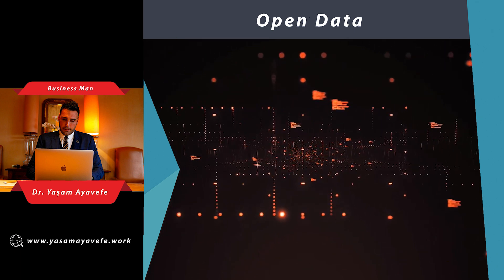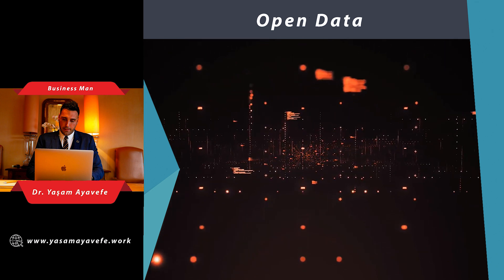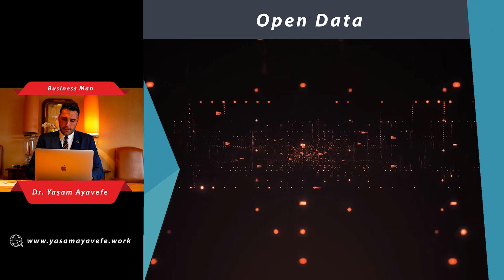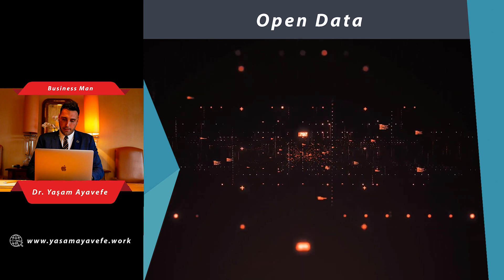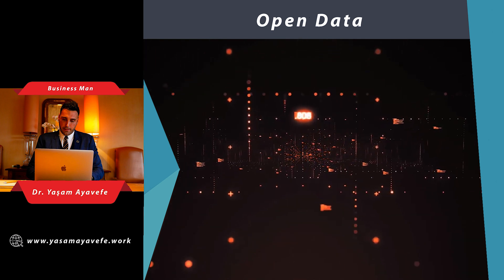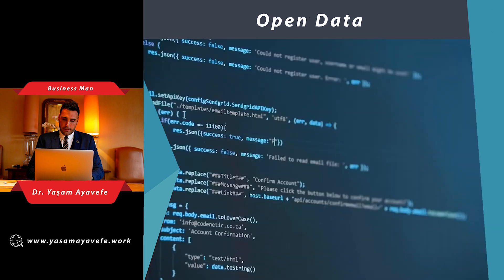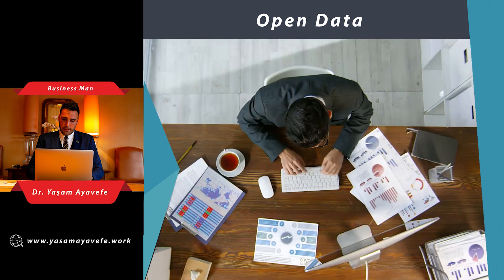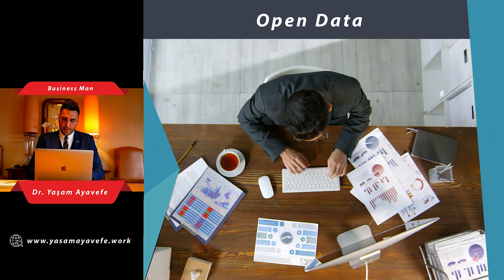Open Data "Dr.Yaşam Ayavefe"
Written by Dr.Yaşam Ayavefe
Open Data

The emergence of open data is the growing growth of electronic collections through mass digitization.

Also, with the budgets of cultural institutions decreasing, cultural institutions need to rethink the management of their funds on the one hand. On the other hand, its data needs to be developed.

These two requirements are partially solved using Named Entity Recognition (NER). Indeed, the traditional model of manual cataloging and indexing has been under serious pressure for several years.

With ever-shrinking budgets, they have to do more with less. The trend towards semi-automatic computerized cataloging is strong.

It is also supported by financial institutions. This encourages data through enrichment by linking it to external sources of information.

This context gave importance to the concepts of data network and open data in the cultural world. Recent initiatives such as OpenGLAM2 and Lodlam illustrate the evolution of applications. It shows how these evolutions permeate the field of cultural heritage.

In both the United States and the European Union, their digital libraries adopt data network principles. In France, the National Library of France has a similar project.

The enrichment and integration of heterogeneous collections can be facilitated by using dictionaries made available according to data network principles.

A popularization file is presented on the data network and the semantic network. It allows information professionals to update themselves on the challenges of a fully evolving field.

Following the same logic, it presents a presentation of the different technological bricks of the semantic web, with new possibilities it offers to libraries as an approach.

Research Questions

Here we will try to answer a few questions. First, we will discuss the possibilities and limitations of NER and other feature extraction methods to enrich the unstructured data corpus.

A standard will be used to calculate the precision, recall and F-Score of results achieved by their services. More systemic issues will also be addressed, such as the benefits of using a GSC and how to counteract its shortcomings.

Indeed, terms like "paleontology" or "space exploration" enrich a corpus. It is an undeniably interesting source of information. But they are not considered by a GSC because they are not named entities.

Also, the GSC is, at first glance, concerned with the granularity and frequency of a term. It does not make it possible to distinguish between the omission of the term "Quebec" in a compilation and its proper meaning. The city adds little value, but contributes to a high recall score.

Next, we will take an overview of its creation and current evolution, with special attention to its use in the data network and cultural heritage.

Next, we'll cover a case study and its methodology for its use, followed by contextualization of the results of our study.

The problem of multilingualism will also be addressed, both at the level of extraction and disambiguation. What effect does the language of a corpus have on a subtraction algorithm?

At the same time, how to continue to find a meaning of the extracted entities? What is the definition in the correct language?

Finally, we will consider the general risks of using it in bulk, especially in terms of the language used.